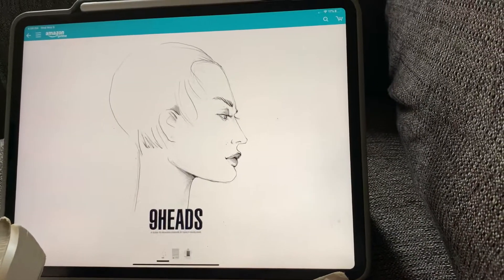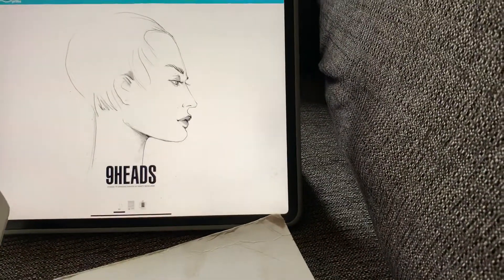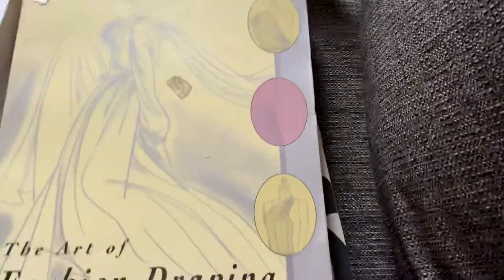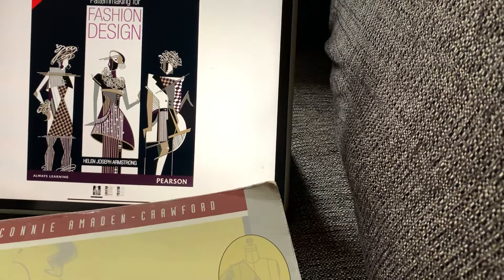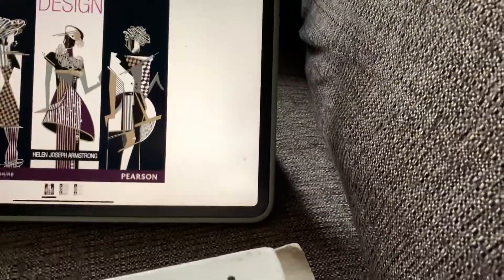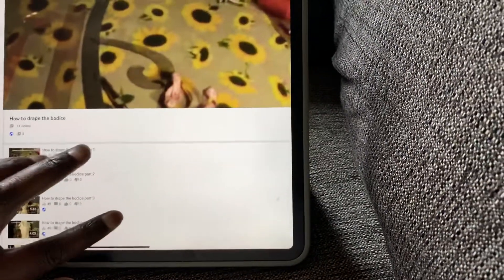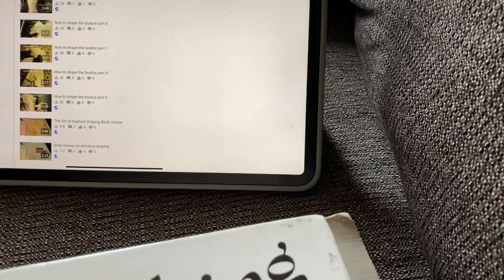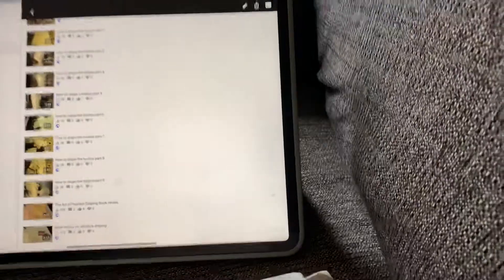Tutorials updates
What I’m planning next in terms of doing updates on tutorials